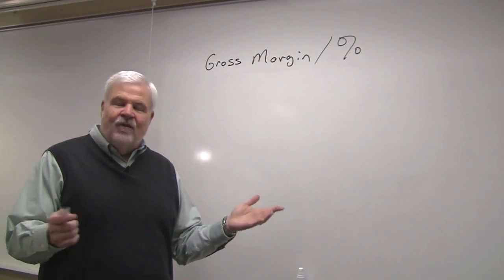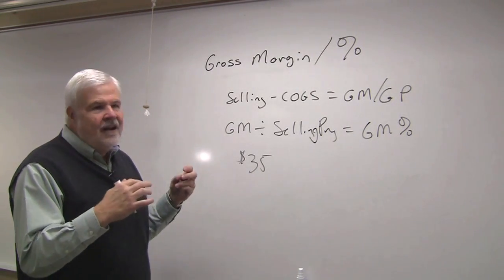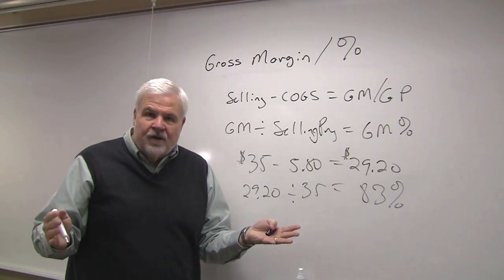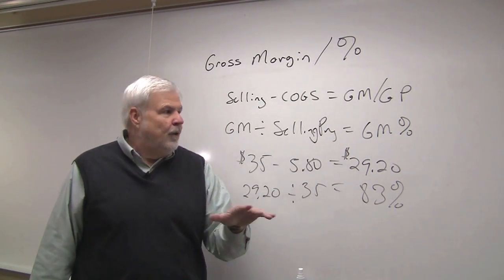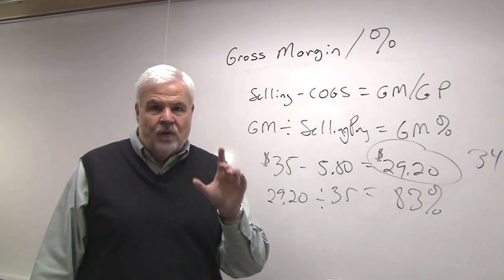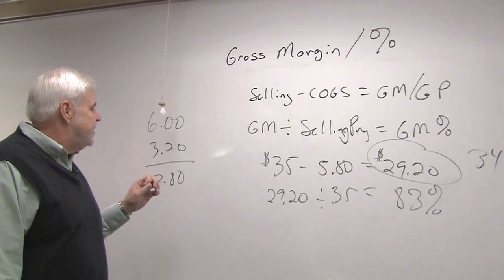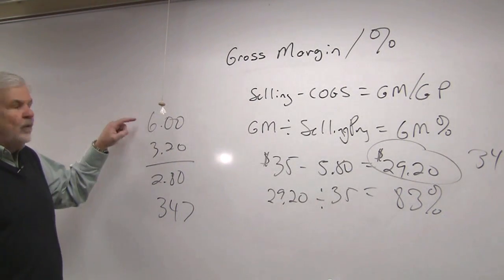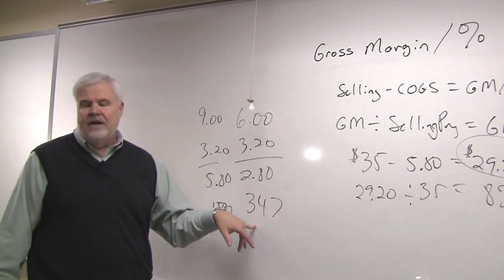Gross Margin and Gross Margin Percentage Explained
Understanding the financial end of your business is crucial to your business success. In this video Bob helps you understand the difference between "gross margin" and "gross margin percentage."